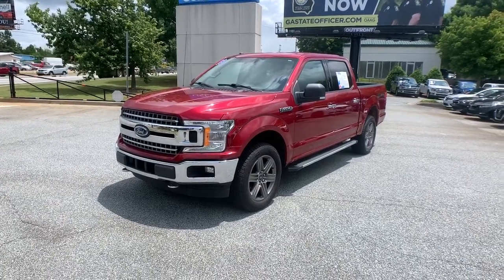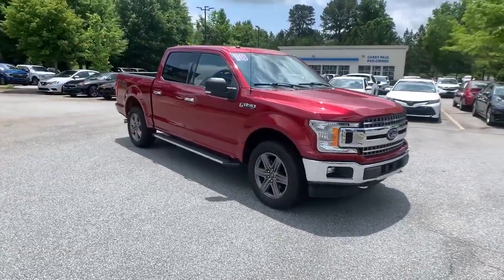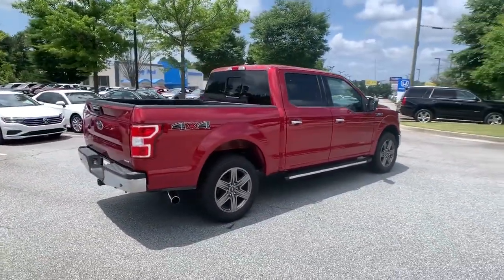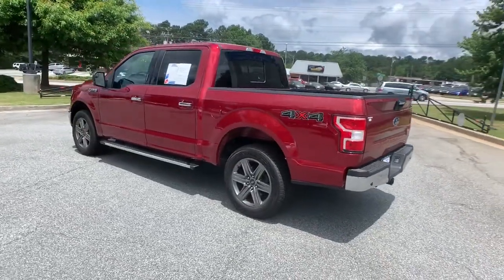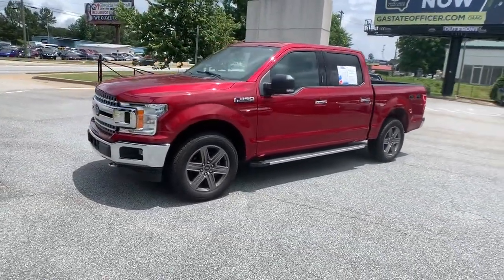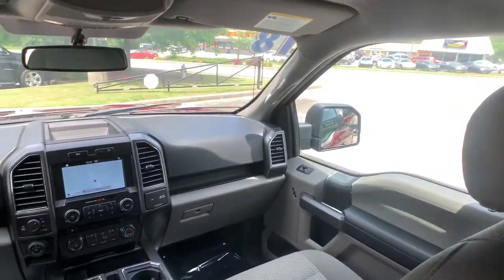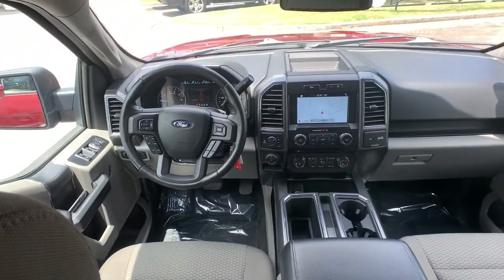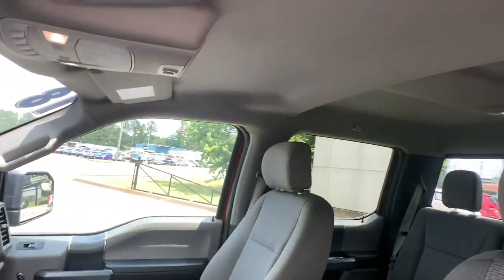2018 Ford F-150 Snellville, Loganville, Lawrenceville, Roswell, Marietta, GA JFB69327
Ruby Red Used 2018 Ford F-150 available in Snellville, Georgia at Carey Paul Honda. Servicing the Loganville, Lawrenceville, Roswell, Marietta, GA area.

Recent Arrival! CARFAX One-Owner. Clean CARFAX.br**BLIND SPOT DETECTION WARNING SYSTEM, **BLUETOOTH, **ADAPTIVE CRUISE CONTROL, **FULLY SERVICED BY A FACTORY TRAINED TECHNICIAN, **LANE DEPARTURE WARNING SYSTEM, **NON - SMOKER, **OIL CHANGED, INSPECTED, DETAILED & READY TO GO!!, **ONE OWNER, **POWER SEAT, **PREMIUM AUDIO SYSTEM w/CD, **PREMIUM WHEELS, **REAR BACK-UP CAMERA, **SATELLITE RADIO, **TINTED WINDOWS, **TOWING PACKAGE, **TRACTION CONTROL, **USB PORTS, 10-Way Power Driver & Passenger Seats, 2-Bar Style Grille w/Chrome 2 Minor Bars, 4.2 Productivity Screen in Instrument Cluster, ABS brakes, Air Conditioning, Alloy wheels, Auto-Dimming Rear-View Mirror, Brake assist, Chrome Door & Tailgate Handles w/Body-Color Bezel, Chrome Step Bars, Class IV Trailer Hitch Receiver, Cloth 40/20/40 Front Seat, Delay-off headlights, Dual front impact airbags, Dual front side impact airbags, Emergency communication system: 911 Assist, Equipment Group 302A Luxury, Fixed Backlight w/Privacy Glass, Front fog lights, Fully automatic headlights, GVWR: 6,500 lbs Payload Package, Heated Front Seats, Illuminated entry, Leather-Wrapped Steering Wheel, Low tire pressure warning, Occupant sensing airbag, Panic alarm, Power Glass Heated Sideview Mirrors, Power-Adjustable Pedals, Radio: AM/FM Stereo/Single-CD Player, Radio: Single-CD/SiriusXM w/7 Speakers, Rear step bumper, Rear Under-Seat Storage, Rear Window Defroster, Remote keyless entry, Remote Start System, Reverse Sensing System, Security system, Single-Tip Chrome Exhaust, Speed control, Speed-sensing steering, Steering wheel mounted audio controls, SYNC, SYNC 3, Tachometer, Tailgate Step w/Tailgate Lift Assist, Telescoping steering wheel, Tilt steering wheel, Variably intermittent wipers, Voice-Activated Touchscreen Navigation System, Wheels: 18 Chrome-Like PVD, XLT Chrome Appearance Package.brbrbrAwards:br * 2018 KBB.com Brand Image Awards * 2018 KBB.com 10 Most Awarded BrandsbrWe offer Market Based Pricing. Please call to check on the availability of this vehicle. We'll buy your vehicle even if you don't buy ours. All vehicles are subject to prior sale. Price does not include applicable tax, title, license, and other government fees.